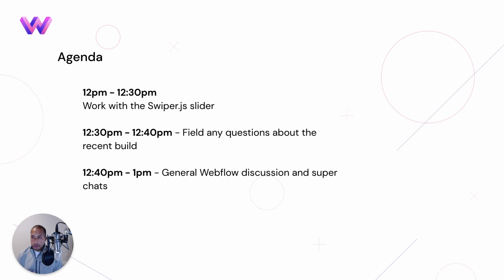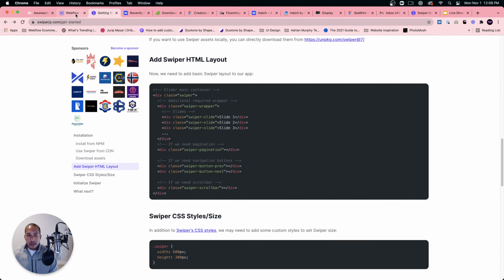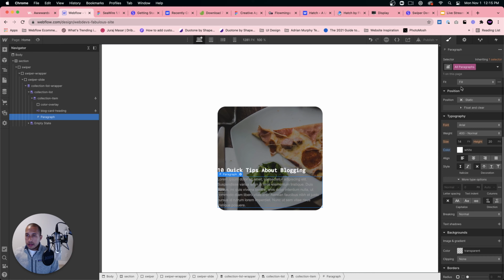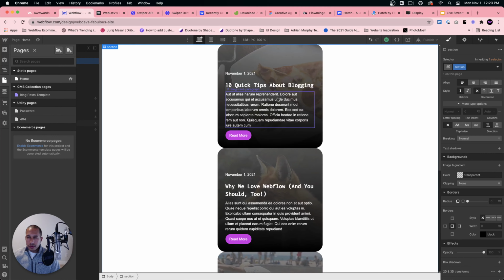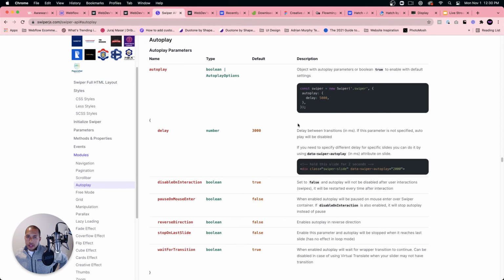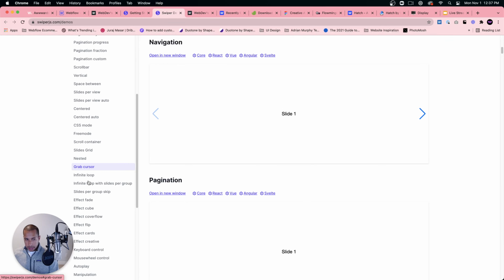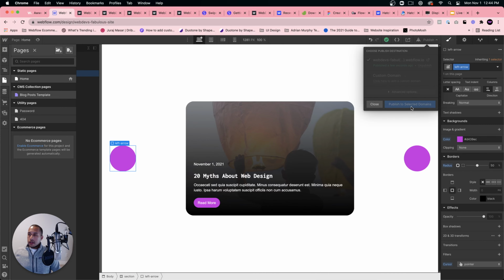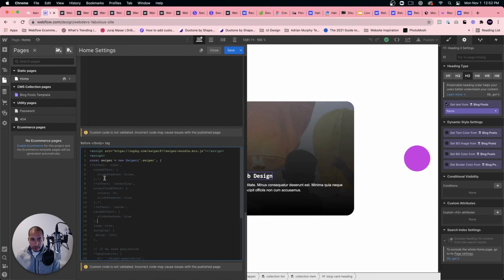Creating a cube slider with Swiper.js in Webflow - Live Stream - 11/01/2021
In this live stream I go over how to create a cube slider using the Swiper.js script. We also create the slider from CMS blog posts.